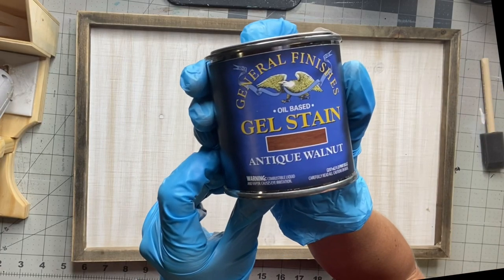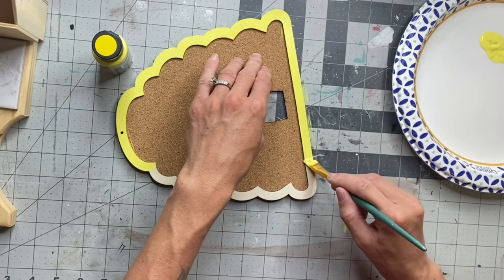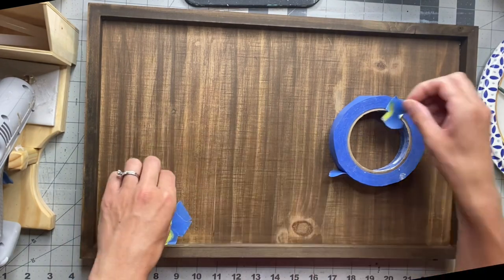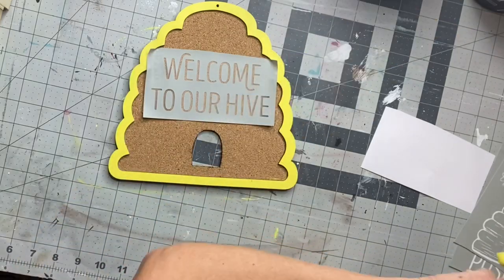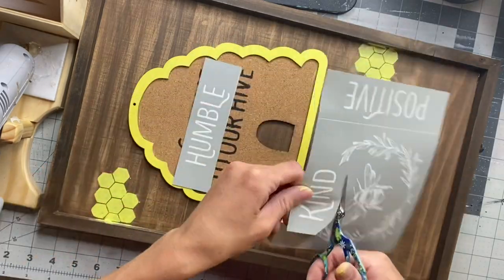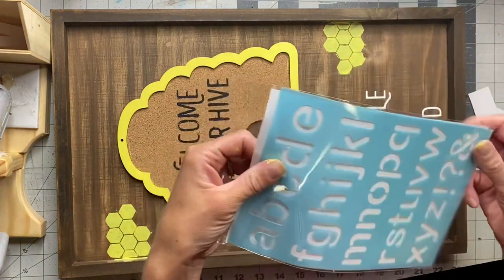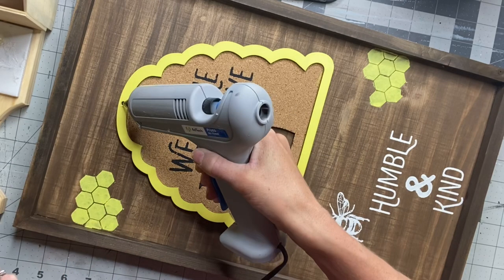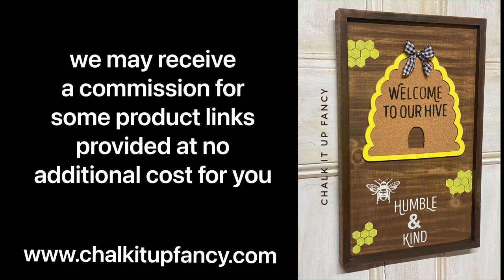DIY Be Humble and Kind Wall Bee Decor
Honeycomb Stencil from StudioR12